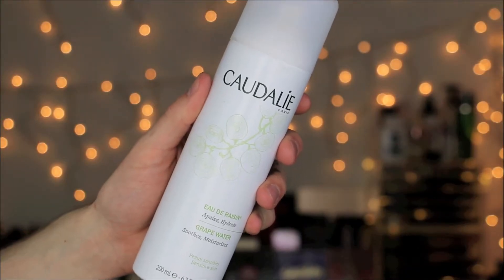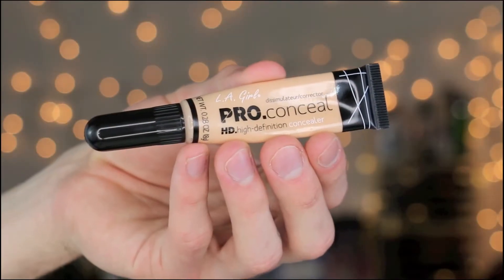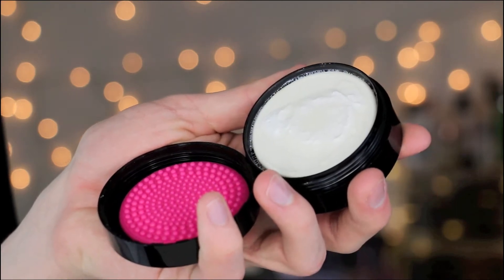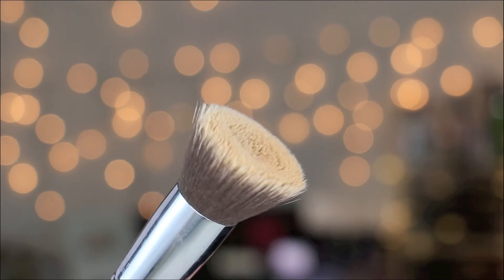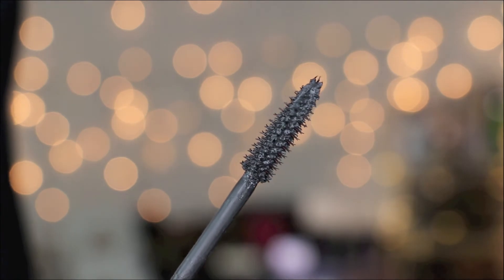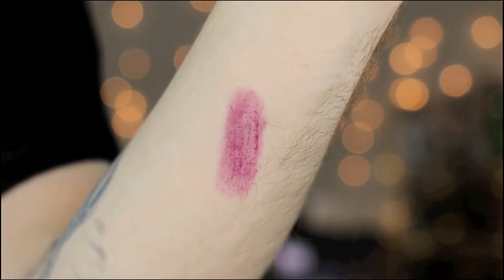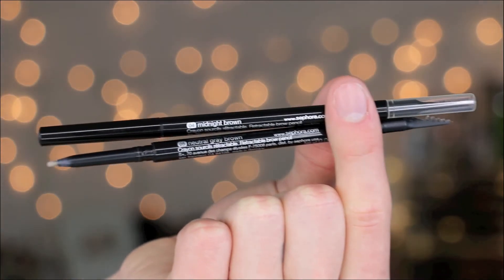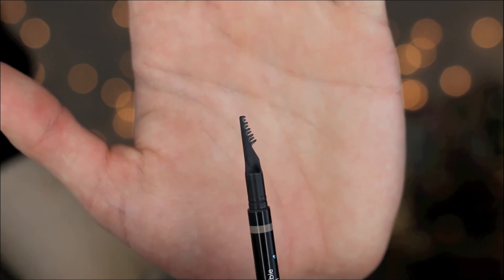January Beauty Favorites 2016 | Brandon Eska ♡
*PRODUCTS MENTIONED*
- Caudalie Grape Water
- NARS Audacious Mascara
- tarte Lipsurgence Skintuitive Lip Tint
- COVER FX Custom Cover Drops
- Sephora Collection Retractable Brow Pencil - Waterproof